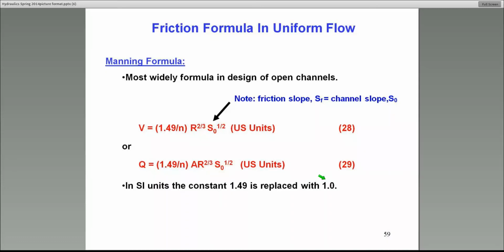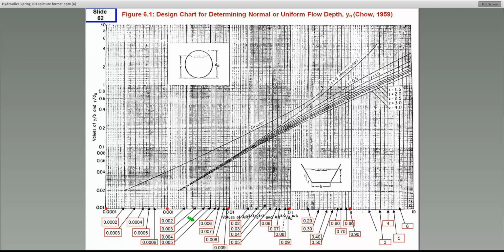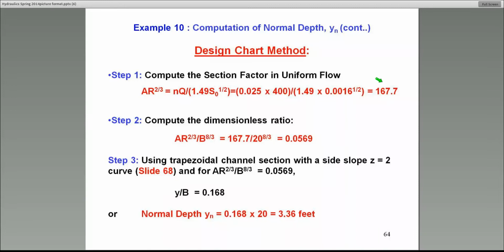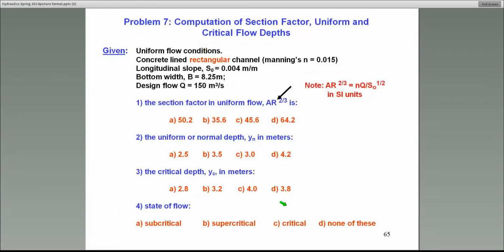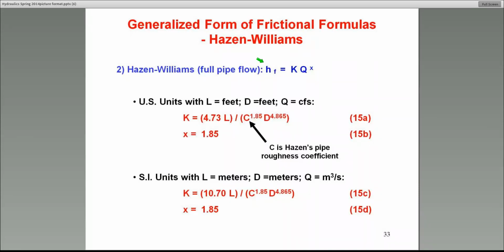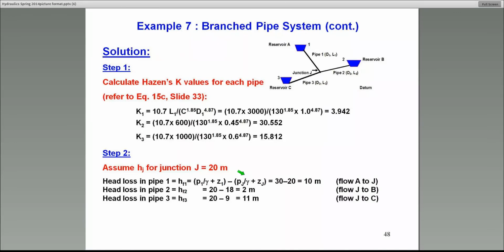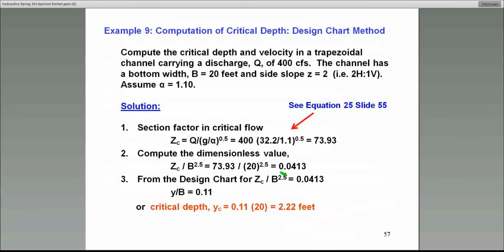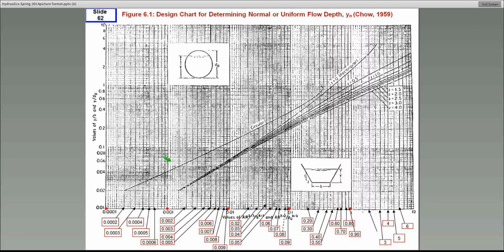Hydraulics Guide For Professional Engineers part 8/8